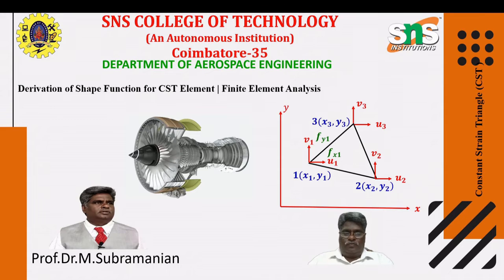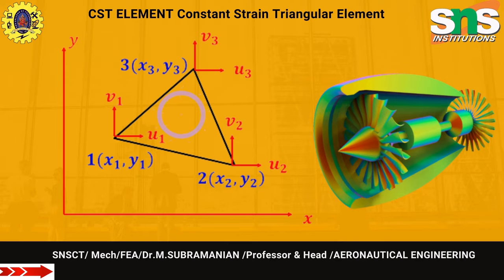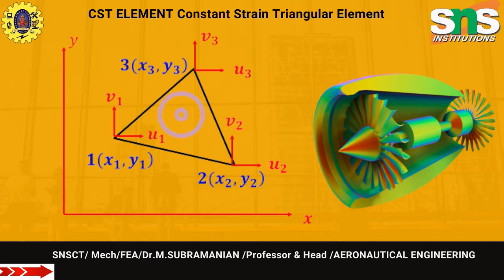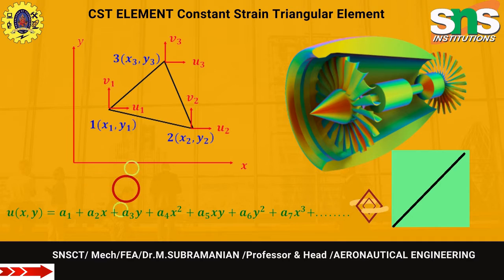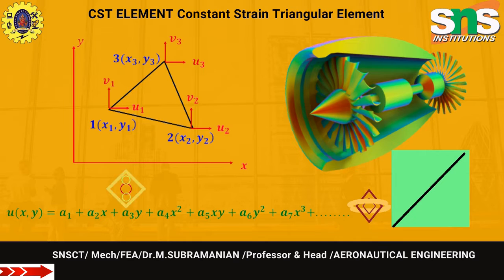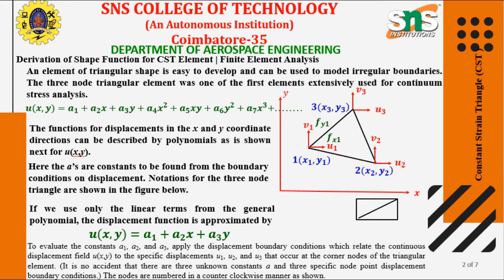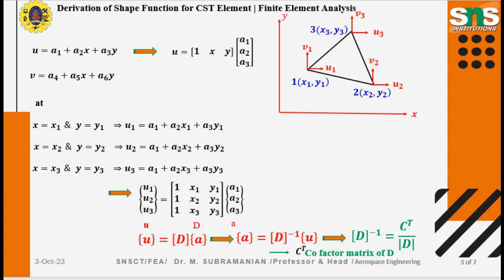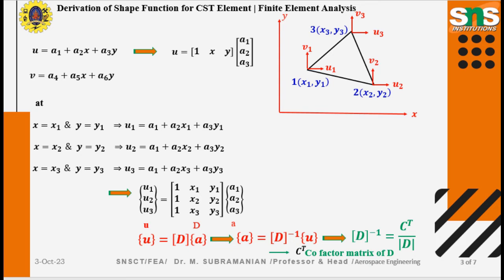Derivation of Shape Function for (constant strain triangular ) CST Element | Finite Element Analysis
Derivation of Shape Function for (constant strain triangular element) CST Element | Finite Element Analysis
Constant strain triangular element is a type of finite element used in structural analysis and other engineering applications. It is defined by three nodes forming a triangular element, and it is commonly used to model two-dimensional structures.
The shape functions for a constant strain triangular element are derived to ensure that the element satisfies the property of having constant strain over the element. This means that the strains within the element are assumed to be constant, simplifying the analysis process.
The derivation of the shape functions involves satisfying the requirement that the displacement within the element can be expressed as a linear combination of the displacements at the nodes. The shape functions are often derived using the natural coordinates of the element, which are defined within the triangular element itself.
The shape functions for a constant strain triangular element are typically expressed as linear functions of the natural coordinates. These functions are derived in such a way that they satisfy the property of having constant strain within the element while ensuring continuity between elements.